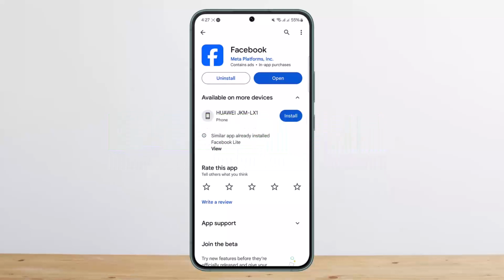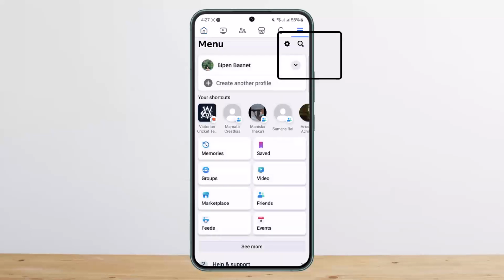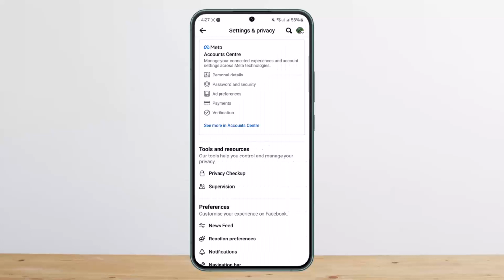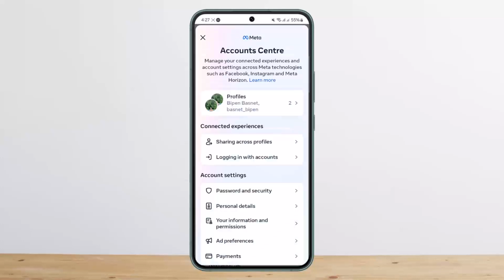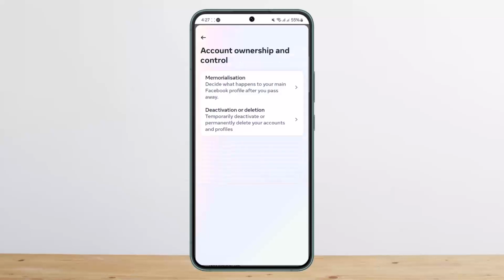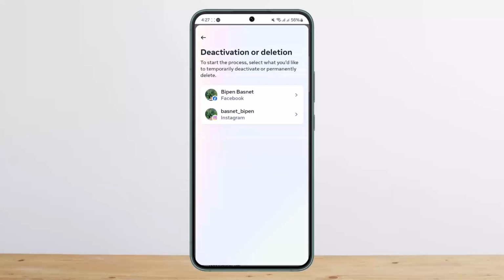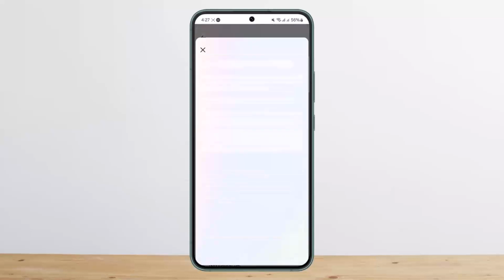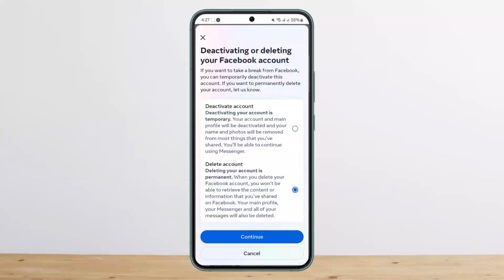How To Delete A Facebook Account !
In this tutorial video, I will simply show you how to delete a facebook accoun. So just make sure to watch this video till the end.

~ Video Chapters:
0:00 Introduction
0:08 Delete FB Account
0L52 Outro